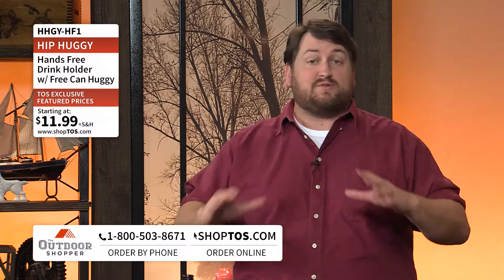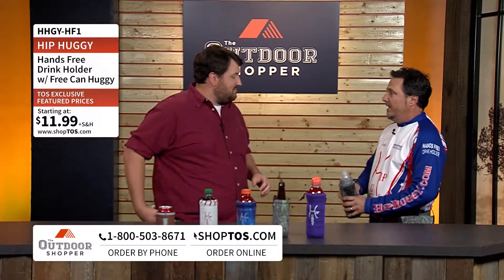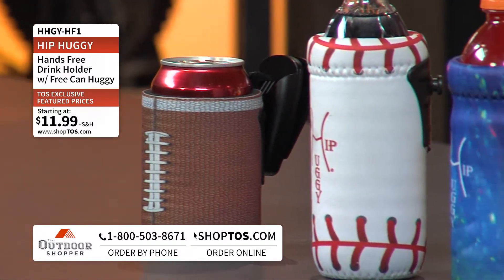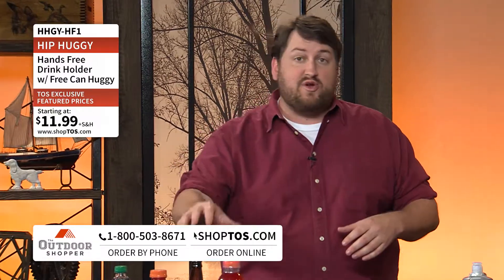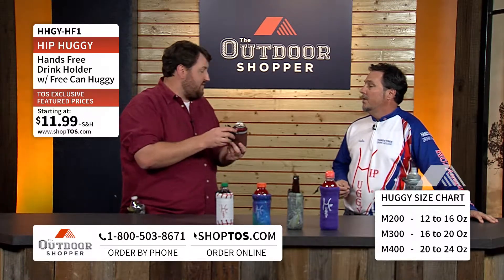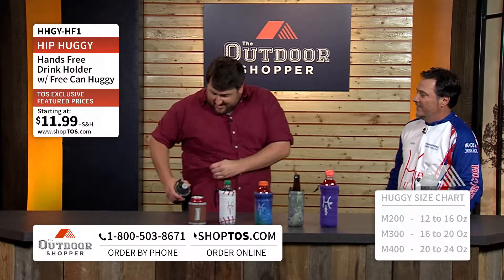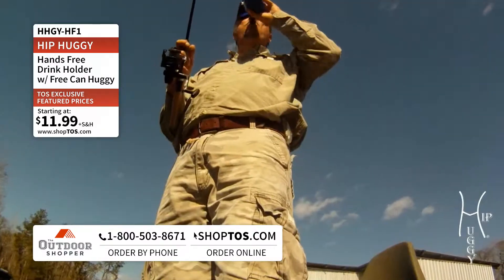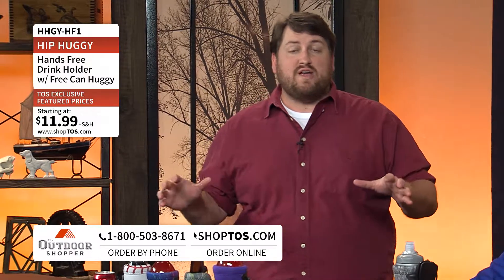The Outdoor Shopper - Hip Huggy®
Hip Huggy® is an innovative new product that is a true "Hands Free Drink System That Attaches to a Person's Clothing or An Accessory".